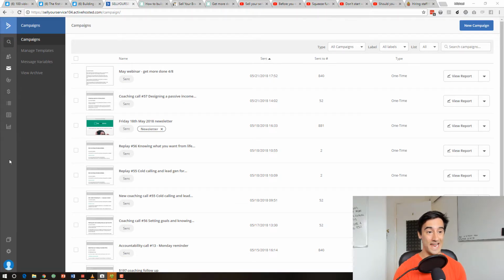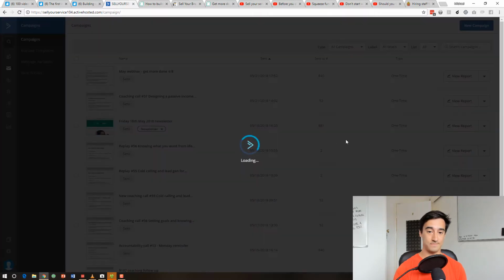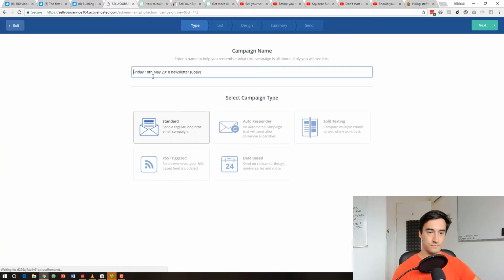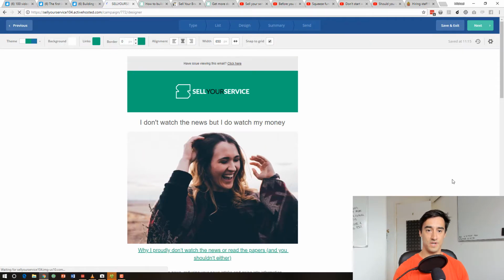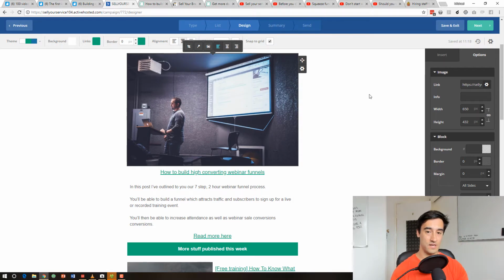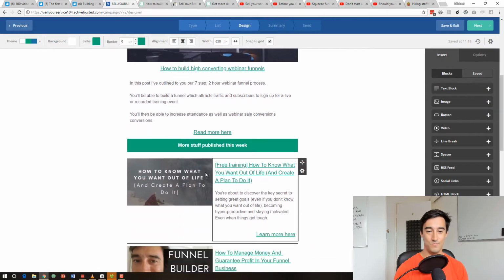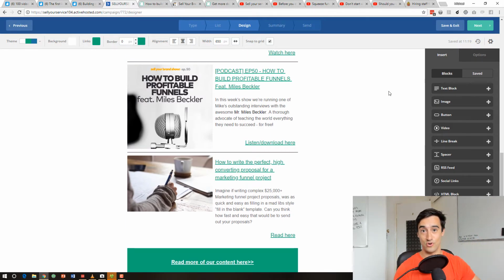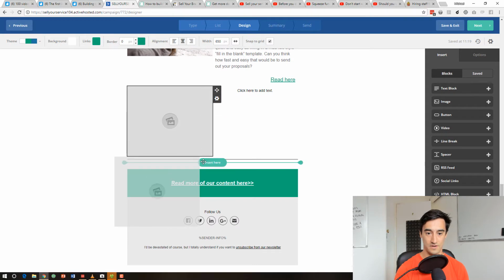Building weekly email newsletters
📄 In this video I'm going to share with you how I build my weekly email newsletter.

Every Friday, I sent out all the content I've created, written, recorded or been a part of to my list.

I want to share how I build a weekly email newsletter quickly and easily. The key is to use content from the blog post/video etc. without creating anything from scratch.

You can even use curated content from other sources, to send to your list.

In this particular example I'll be using Active Campaign. But you can use whatever email autoresponder tool you like. 🚀